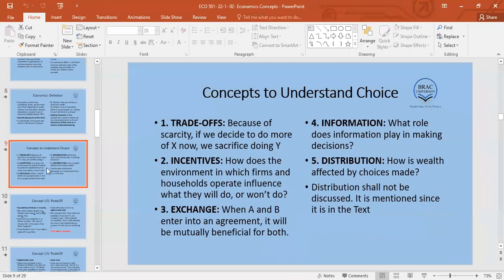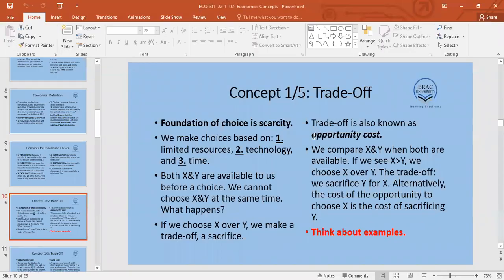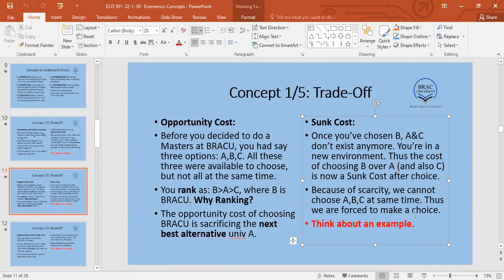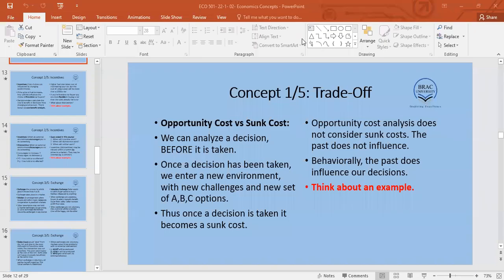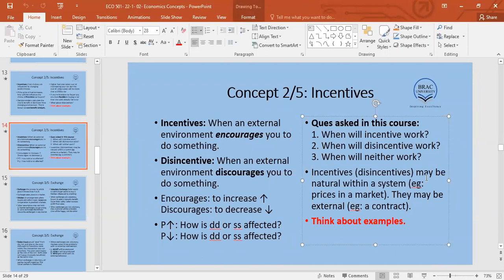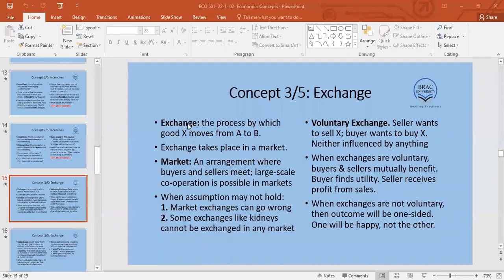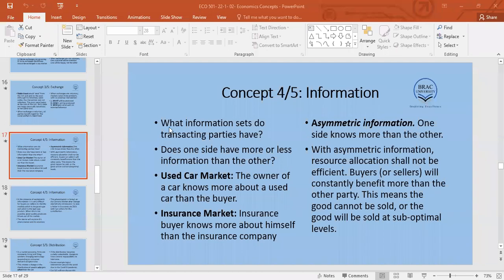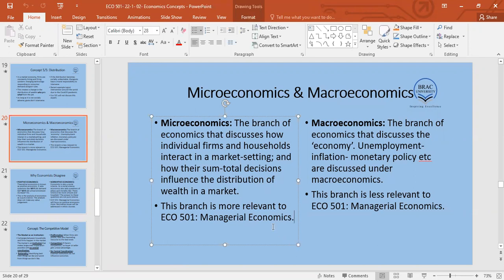2022 02 08 FEB- Eco 501- Sec 2- Week 2- Part 2 of 3- 69.18 MIN